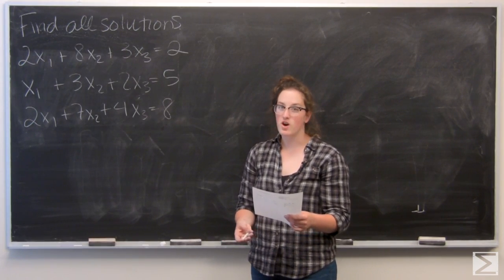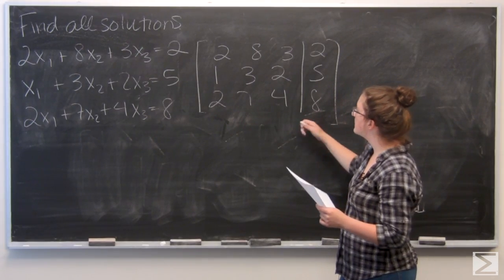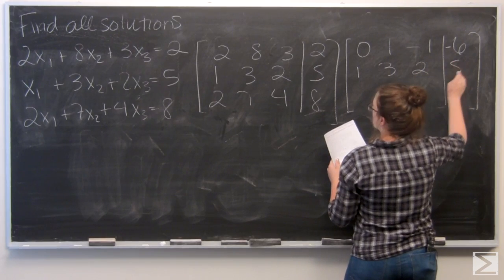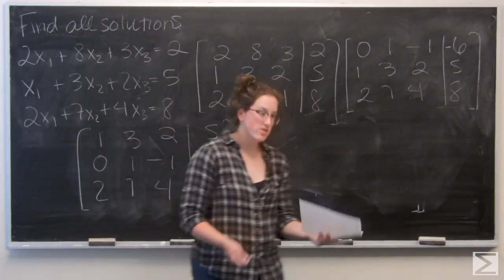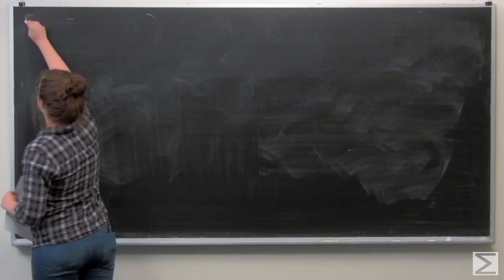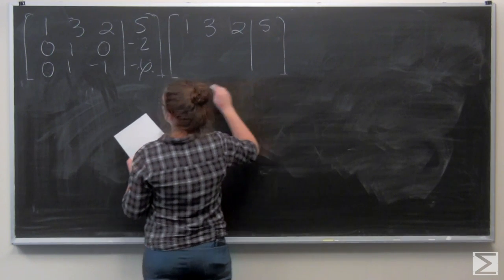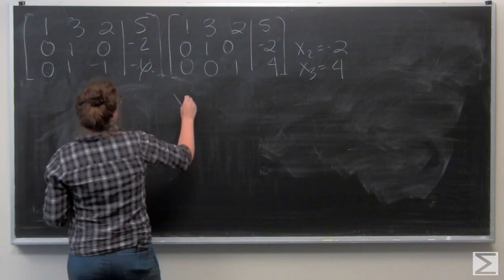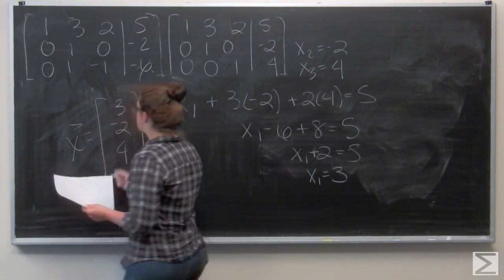Worldwide Differential Equations Section 4.2